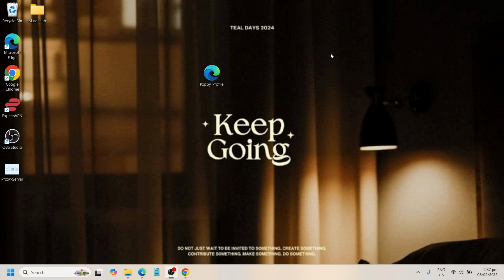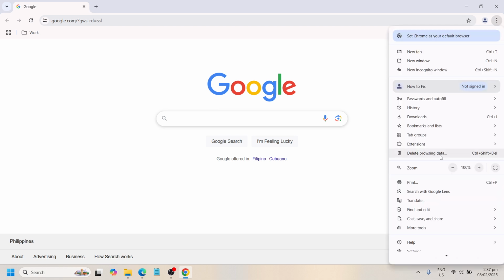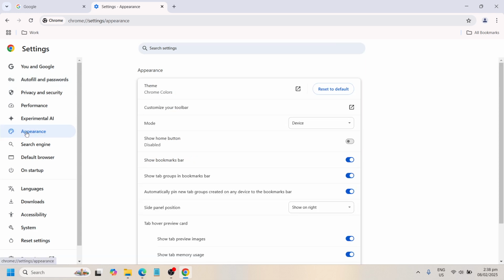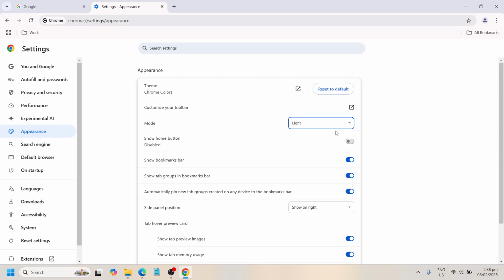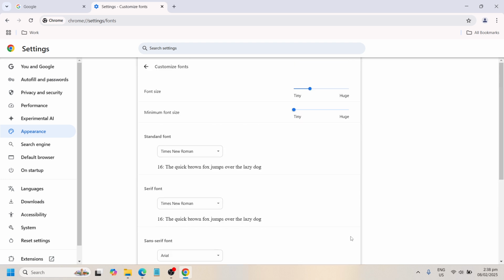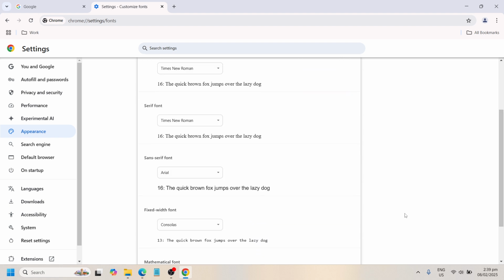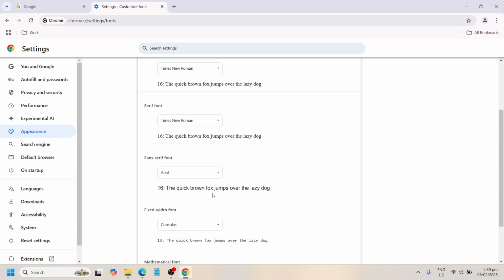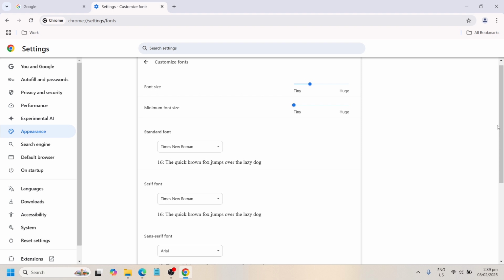CUSTOMIZE GOOGLE CHROME- Dark Mode, Font Style, and Font Size Settings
Learn how to enable or disable Dark Mode in Google Chrome and customize its appearance! Adjust font style, font size, and more for a better browsing experience. Watch now for easy steps!